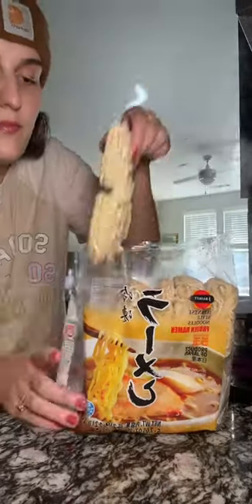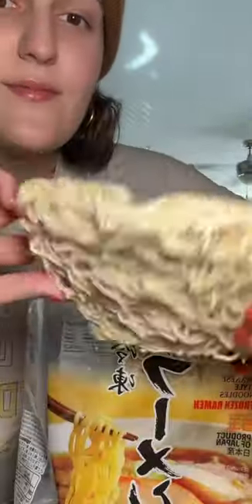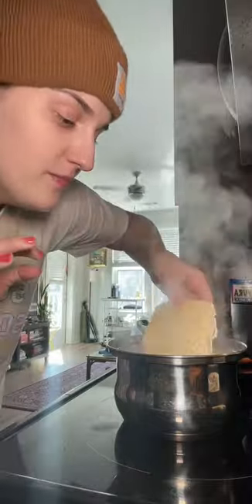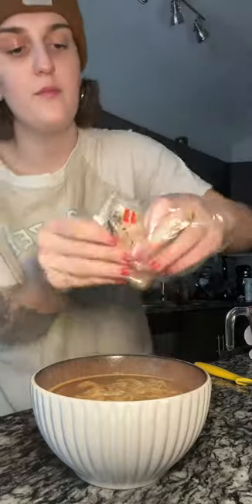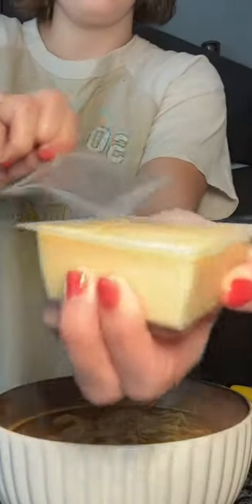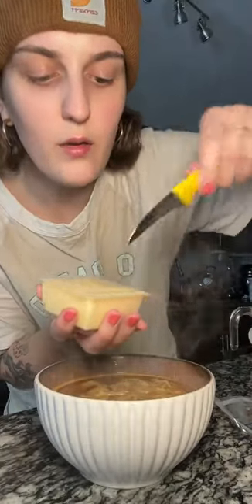MY HOMEMADE RAMEN EXPERIEMENT!!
Hi friends! Here's part two of my homemade ramen experiment! I think it turned out pretty good! Would you try making this at home?